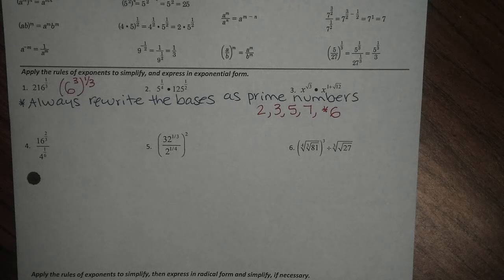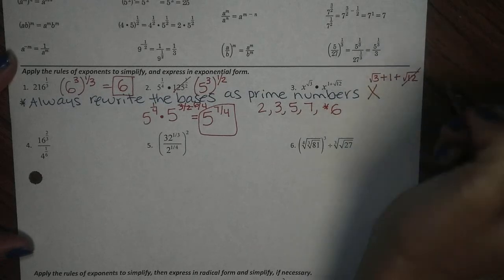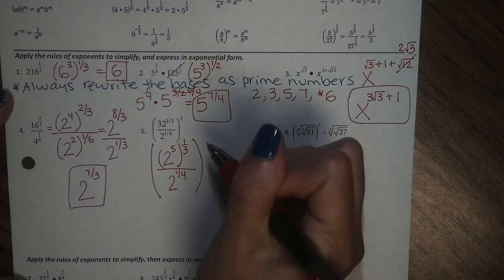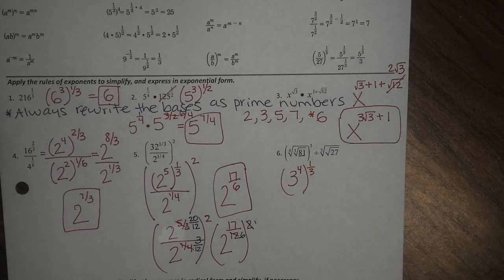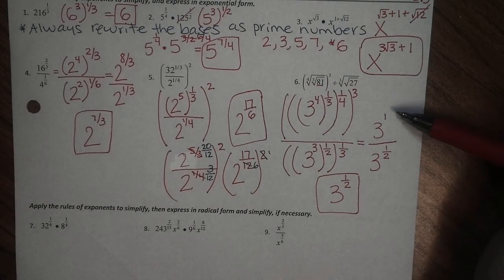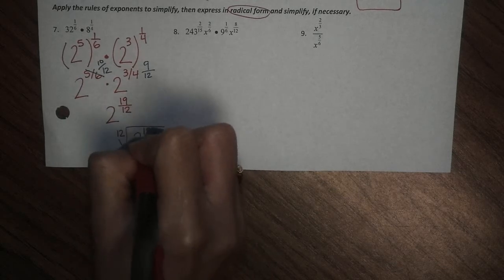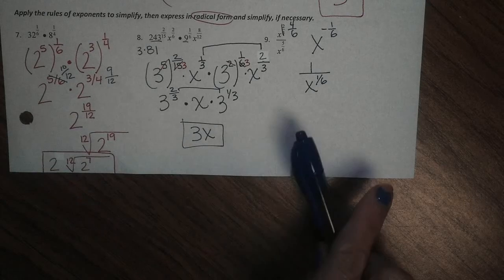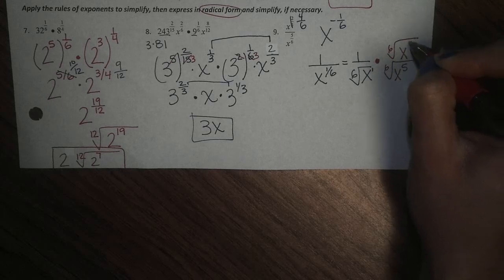9.1-9.4 part2 video